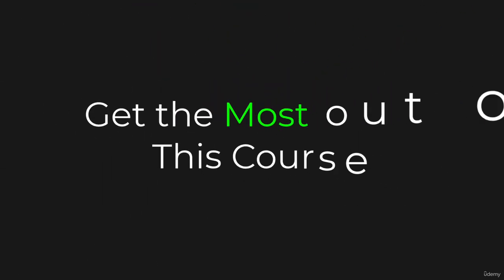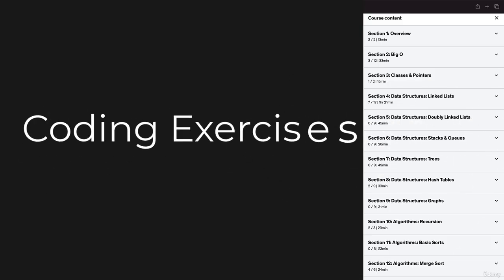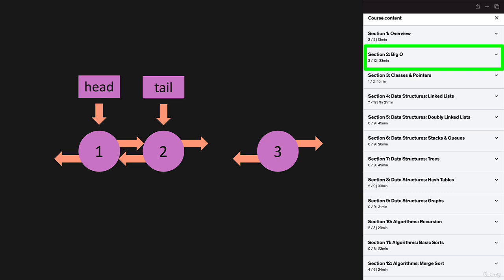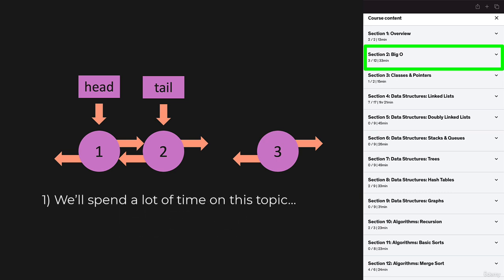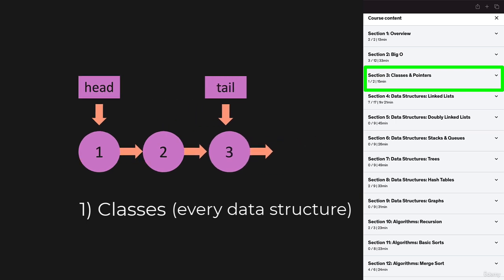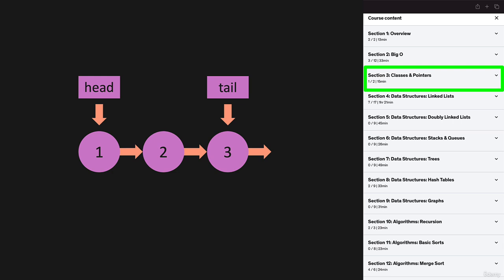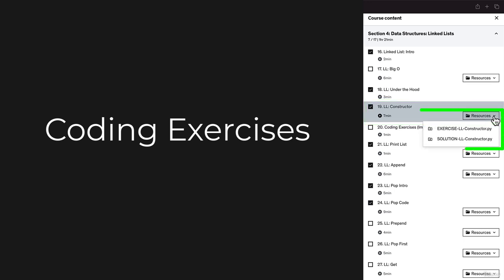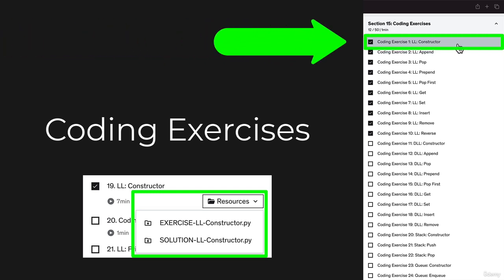001 Overview Please Watch